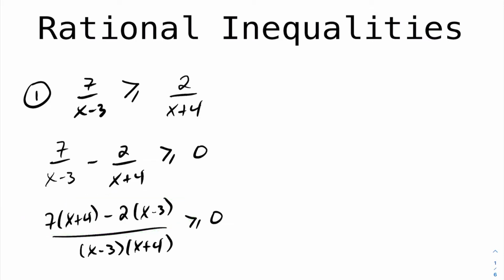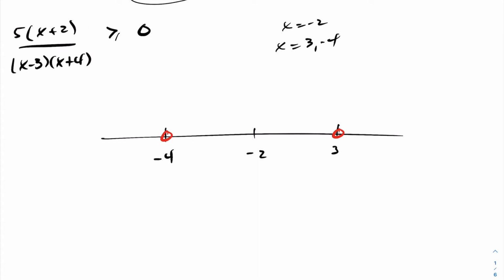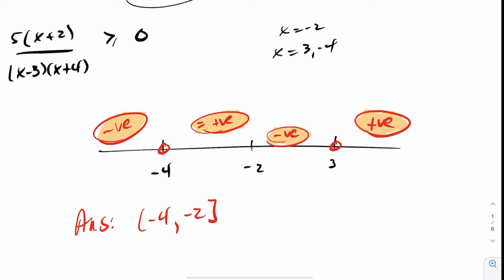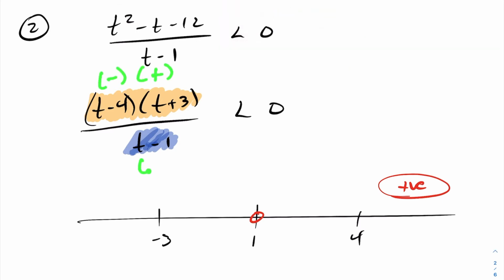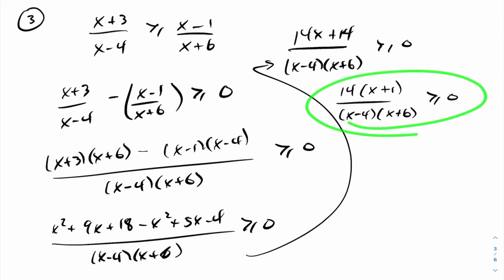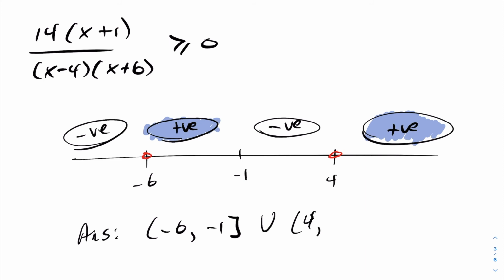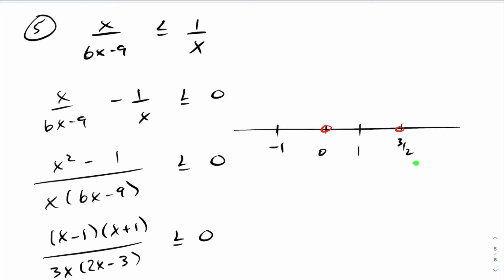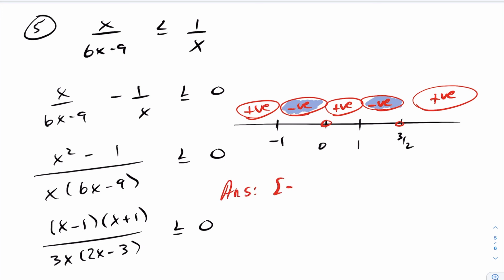Solving Rational Inequalities | Pre-Calculus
NOTE: error in example # 1, Process is correct, however distributing the numerator of the rational function should read 7(x+4)-2(x-3) should have been 7x+28-2x+6 = 5x+32.

In this lesson we study solving rational inequalities. The basic strategy is to bring all the expressions to one side of the inequality so that we have a zero on the other side. Fully factor the rational function and identify all roots and points of discontinuity. Partition the number line with respect to these values and examine whether the rational expression is positive or negative within that interval.

see my playlist for complete pre-calculus lessons.